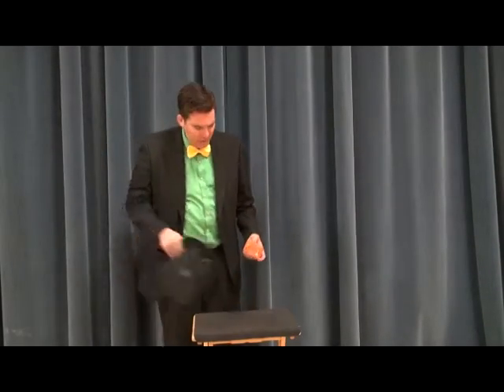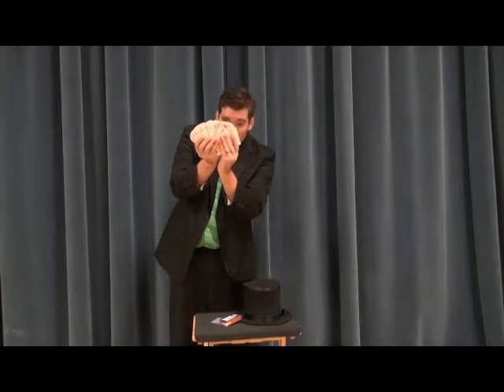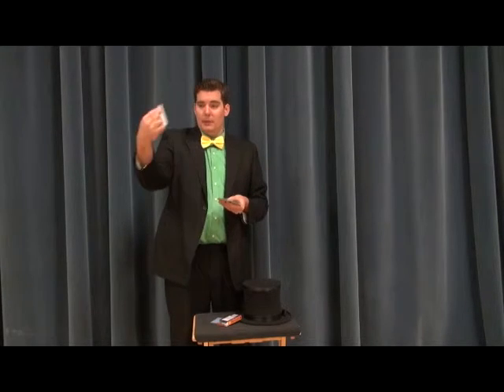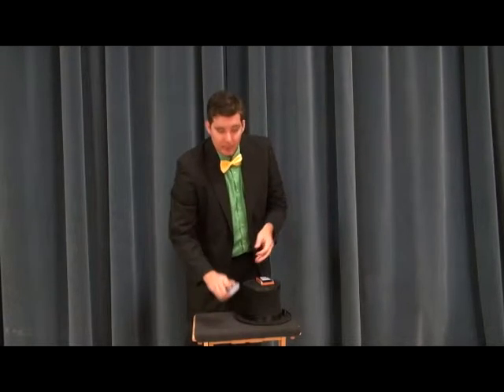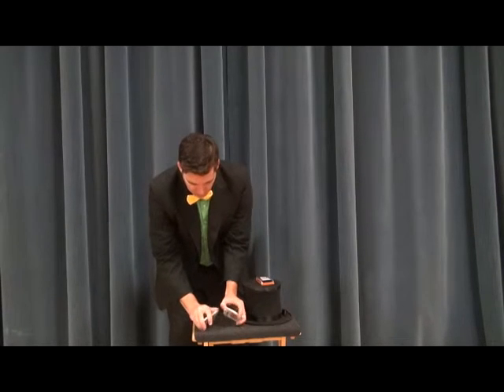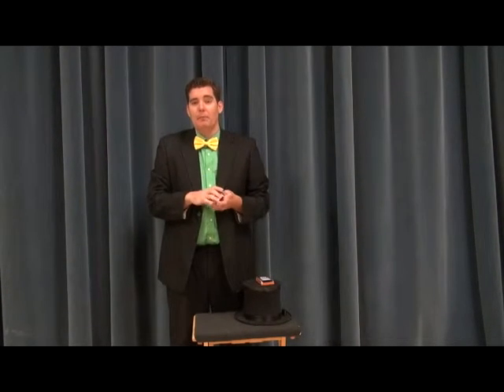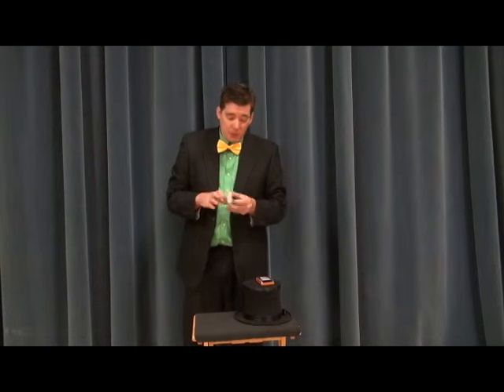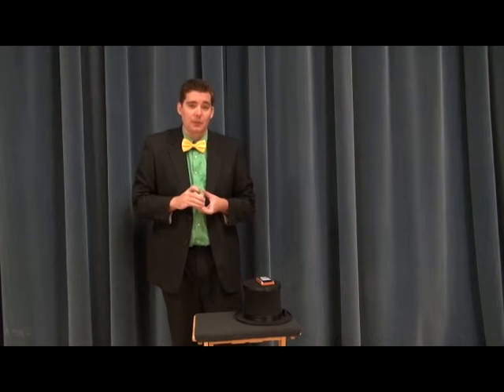The Stripped Deck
This is Andrew Wheeler, the author of the Amazing Jake series of books, performing The Stripped Deck Trick